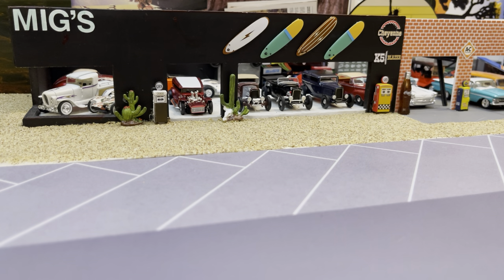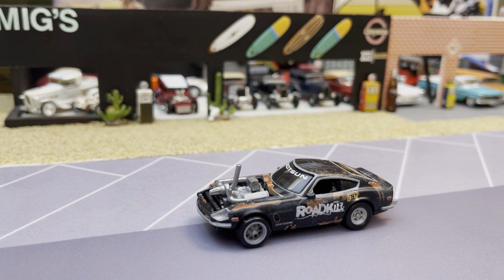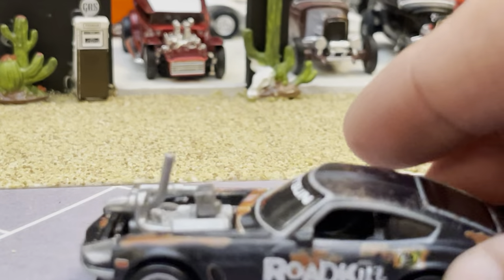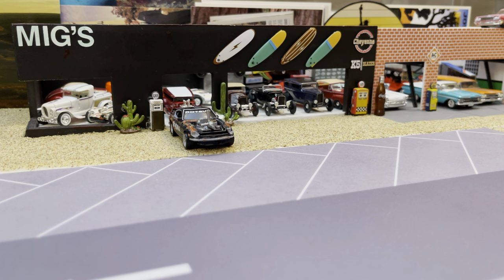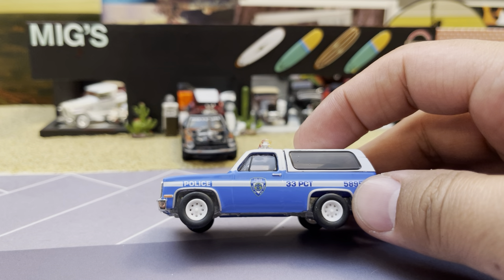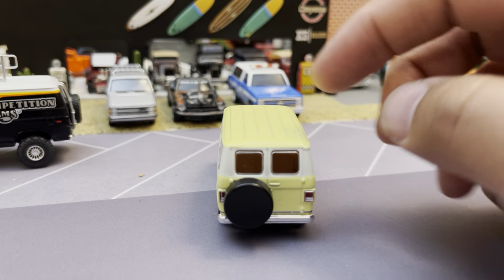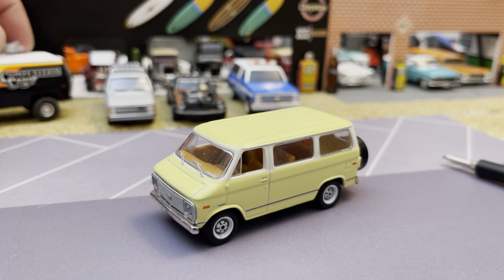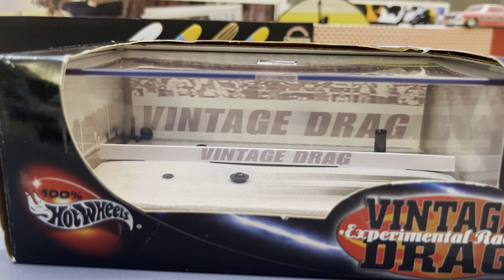1/64 NOS 100% Hot Wheels | M2 Chevrolet Beauville Passenger Van & Lifted 4x4 Van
Awesome new releases from M2 and Auto World. Plus old vintage hot wheels premiums from 2003. Let’s take a look!

Diecast reviews and opinion only on Migs Models.

More content on Migs Models Instagram @migs_models

1985 Plymouth Voyager Radiant Silver Auto World Mighty Vans 2023 Release 2 Ver A

Hot Wheels 2024 Pop Culture Premium Roadkill Rotsun Custom '71 Datsun 240Z

1971 Chevrolet G10 Van 4x4 Competition Cams M2 Release R74 1 of 8450

1971 Chevrolet Van Beauville 10 Yellow and White Two Tone M2 R73 1 of 7000

1985 Chevrolet K5 Blazer NYPD Greenlight Hobby Exclusive

Hot Wheels Collectibles 2003 100% Hot Wheels Vintage Drag Experimental Racers Jock's Streamliner and The Purple Gang Top Fuel Dragster